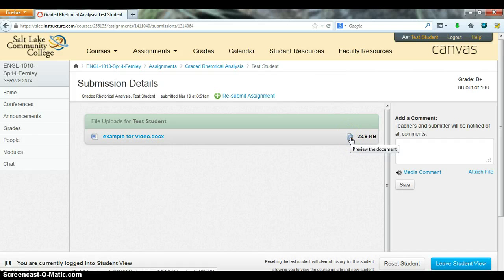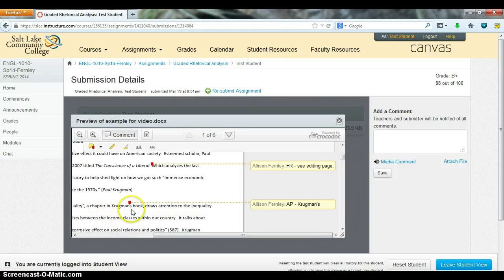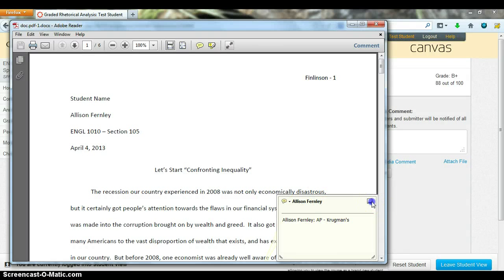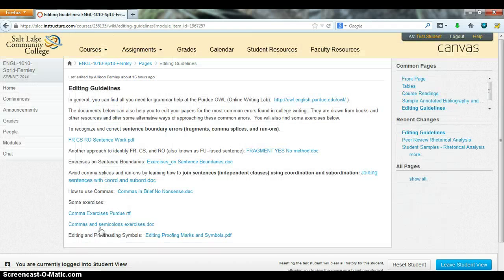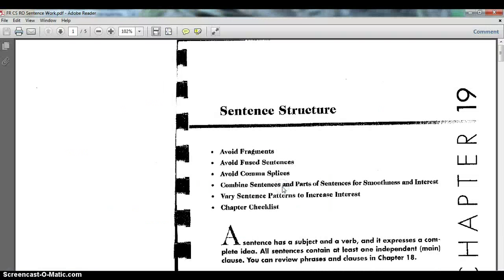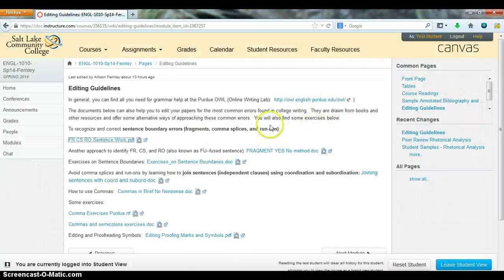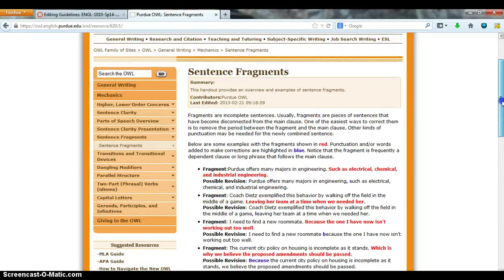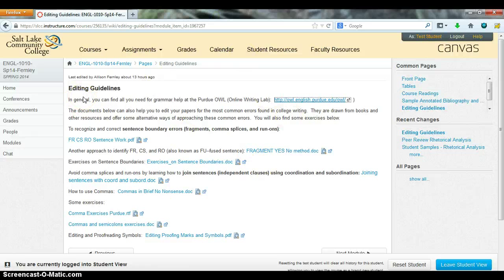Using Canvas Feedback Tool to Edit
Shows you how to view editing marks on your graded papers and how to access information on Canvas Editing page.